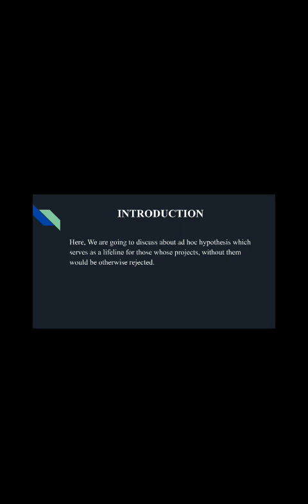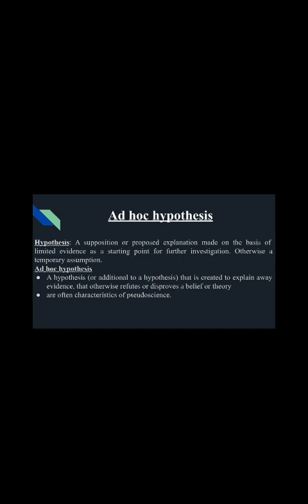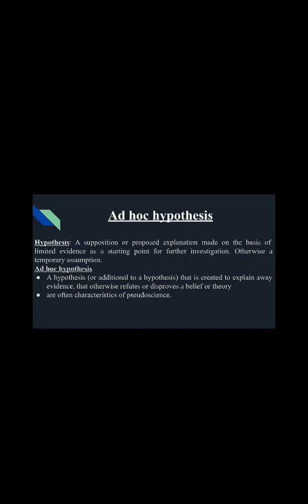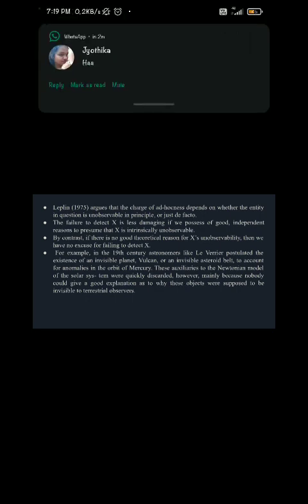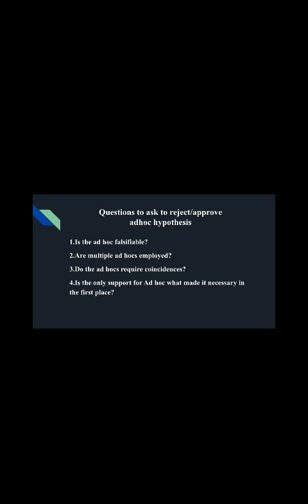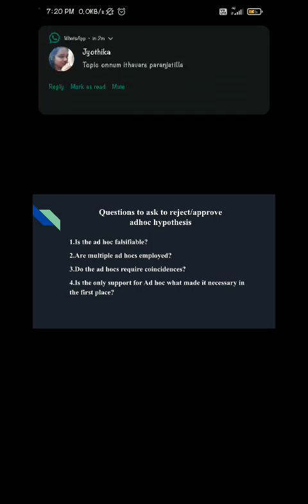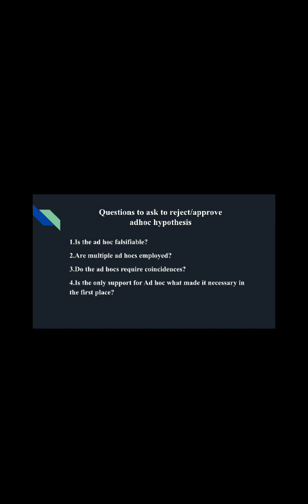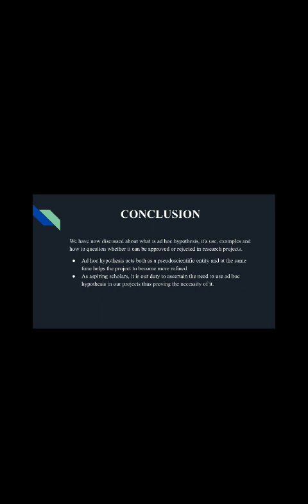Adhoc hypothesis - Anirudh